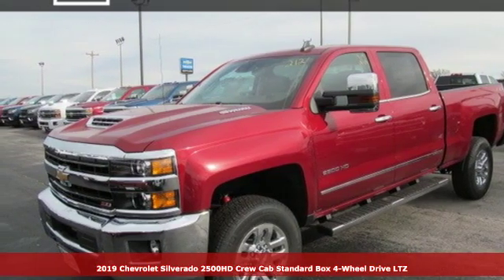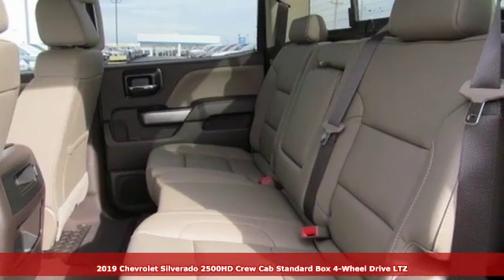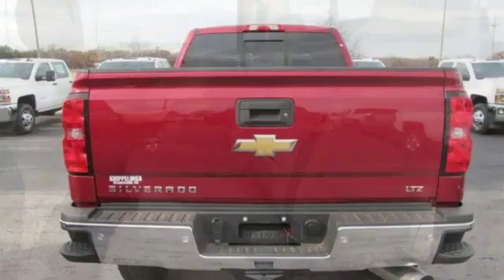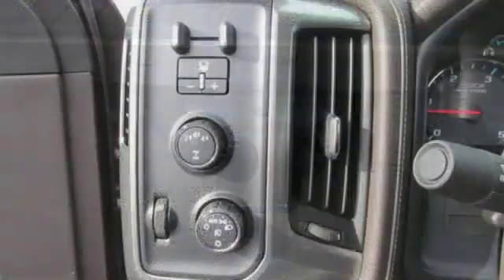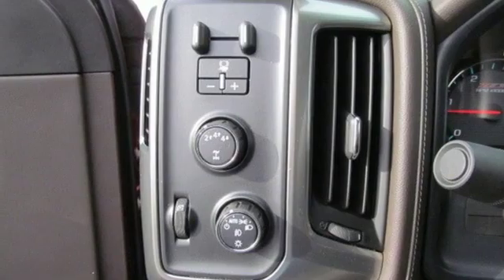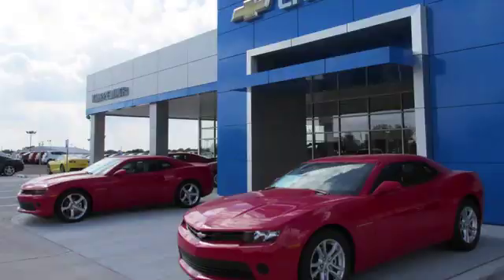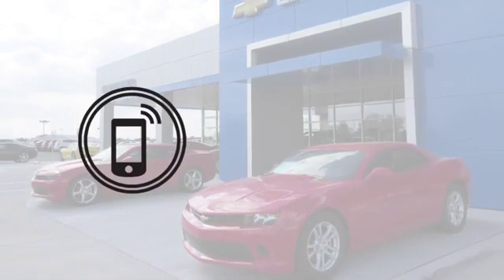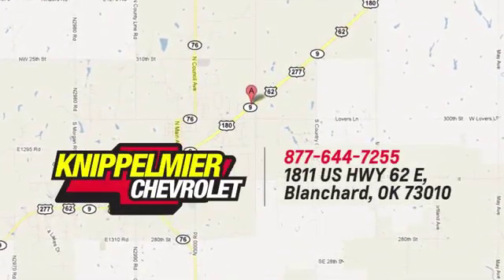New 2019 Chevrolet Silverado 2500HD Oklahoma City Norman, OK #42802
Year: 2019
Make: Chevrolet
Model: Silverado 2500HD
Trim: Crew Cab LTZ
Engine: 6.6L V8 Diesel
Transmission: Automatic 6-Speed
Color: Cajun Red Tintcoat
Interior: Cocoa/Dune w/Leather Appointed Seat Trim
Stock #: 42802
VIN: 1GC1KTEY6KF181152
Price includes all applicable incentives and rebates. See dealer for complete details. Standard features include: Leather seats Bluetooth Remote power door locks Power windows with 4 one-touch Heated drivers seat Automatic Transmission 4-wheel ABS brakes Air conditioning with dual zone climate control Cruise control Audio controls on steering wheel Universal remote transmitter Traction control - ABS and driveline Driver memory seats Memory settings for 2 drivers Multi-function remote - Remote engine start Tilt and telescopic steering wheel Power heated mirrors 8-way power adjustable drivers seat Heated passenger seat Head airbags - Curtain 1st and 2nd row Passenger Airbag 4 Doors Four-wheel drive Front fog/driving lights Compass External temperature display Tachometer AC power outlet - 1 Overhead console - Mini with storage Speed-proportional power steering Clock - In-radio display Trip computer Auto-dimming mirrors - Electrochromatic driver only Power retractable mirrors Trailer hitch Engine hour meter Pickup Bed Type - Regular Intermittent window wipers Privacy/tinted glass 8-way power adjustable passenger seat Split-bench rear seats Climate controlled - Driver and passenger heated-cushion driver and passenger heated-seatback Daytime running lights Dusk sensing headlights Signal mirrors - Turn signal in mirrors Stability control - With Anti-Roll 4WD Type - Part-time Limited slip differential - Mechanical Remote engine start Bed Length - 78.9 ' Tire pressure monitoring system Transmission hill holder Rear defogger... Knippelmier Chevrolet is committed to delivering exceptional service from the minute you enter our Website to the instant you drive into our facility. We look forward to seeing you in our dealership and pride ourselves on maintaining a relaxed casual atmosphere. No ties here just low prices. THERE REALLY IS A BETTER WAY IN BLANCHARD USA!

Address:
1811 E. U.S. 62 Hwy